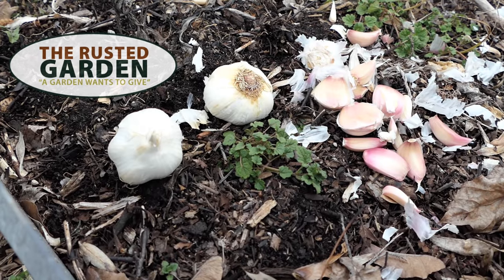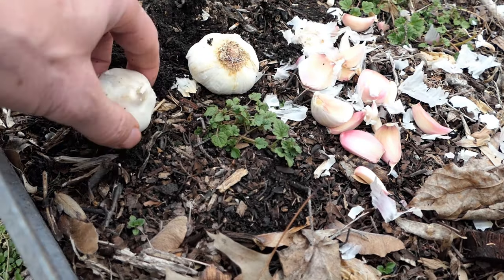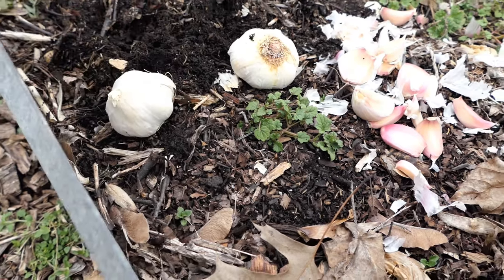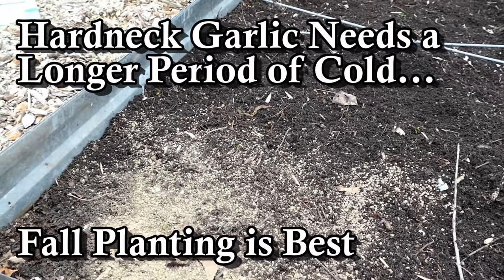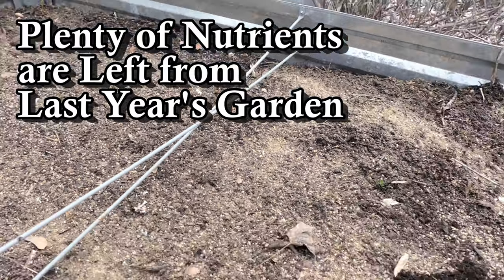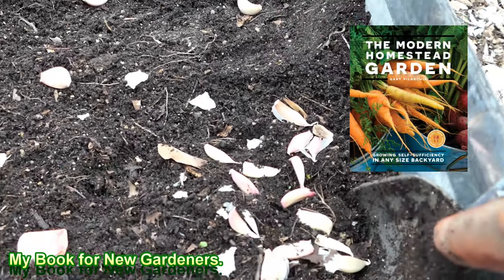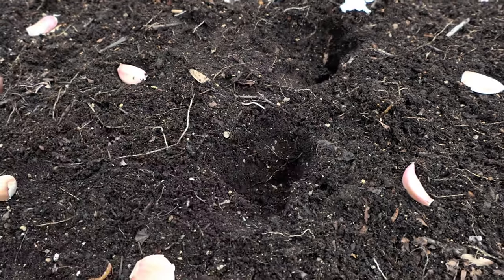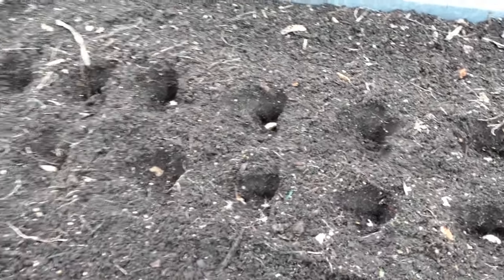Yes! You Can Plant Garlic Late Winter & Early Spring: All the Steps!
Softneck garlic can be planted late winter & early spring. It still needs a cold period to bulb nicely but in many gardens late winter cold is enough. Here are all the steps for planting garlic.